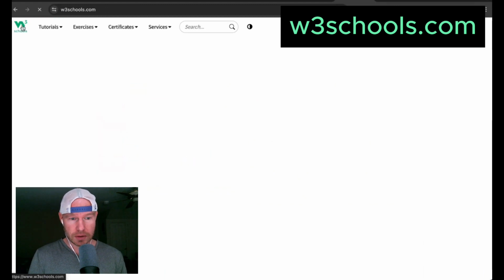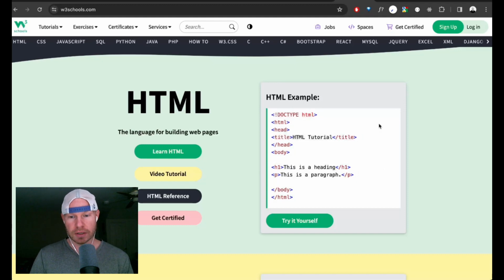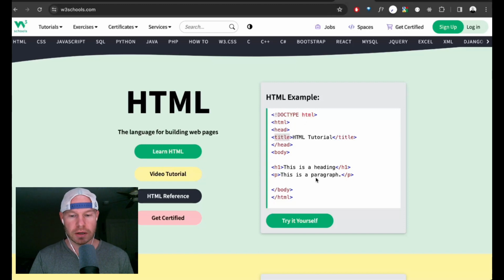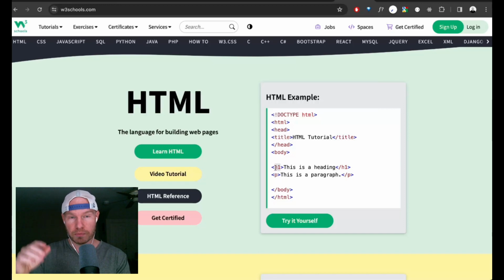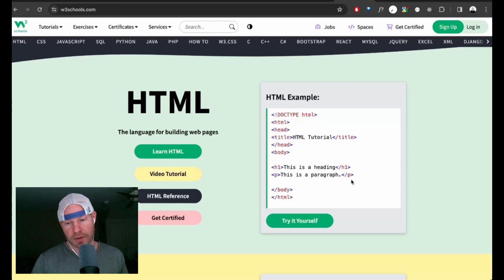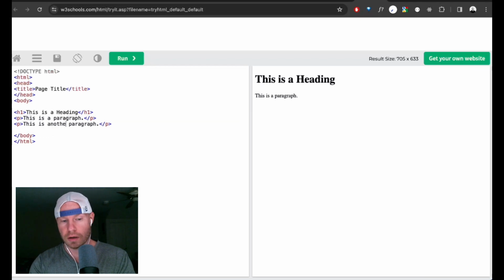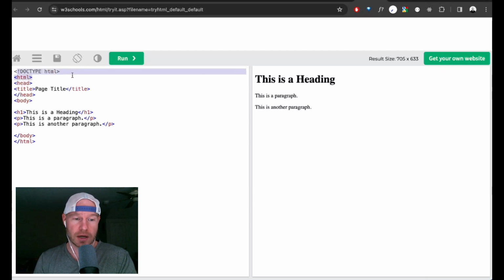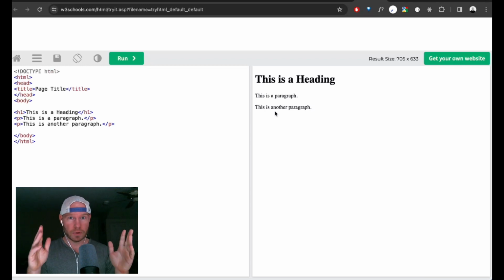decoding coding - html 101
My first tutorial video where I walk you through how to start learning coding for the absolute beginner. All you need is a web browser to start learning.

This video is going to cover html and tags. I will show you how to properly start practicing with tags and html so that you can get comfortable enough to start moving on to more advanced things.

Not everyone learns the same way - my style is a simple conversational approach.